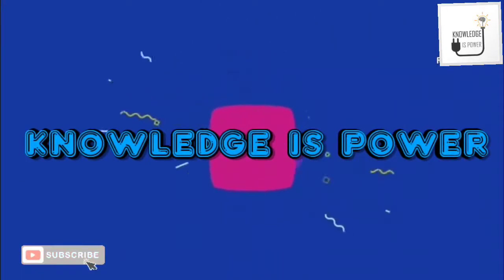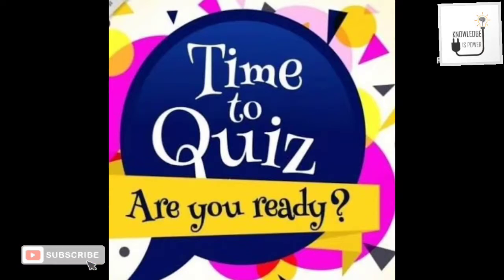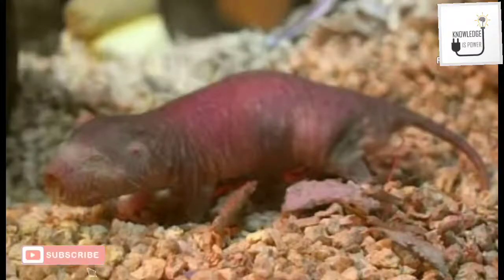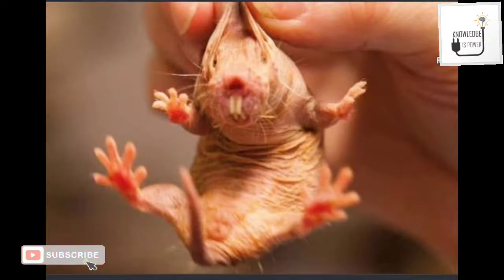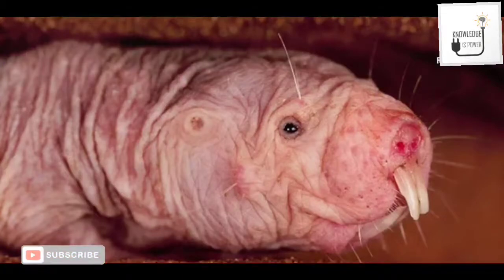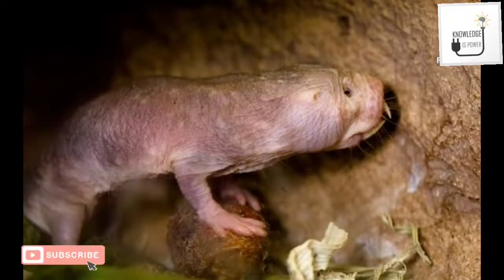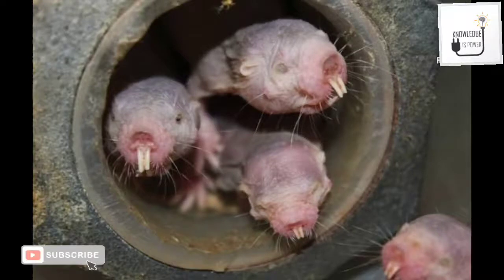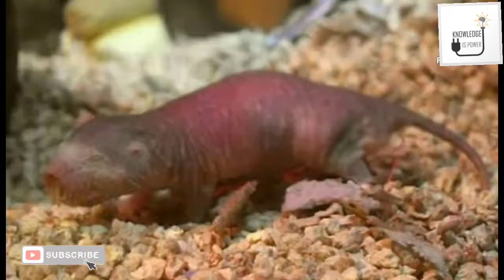naked mole rat/English/knowledge is power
The naked mole-rat, also known as the sand puppy, is a burrowing rodent native to parts of East Africa. It is closely related to the blesmols and is the only species in the genus Heterocephalus of the family Heterocephalidae.
 all the interesting fact about these animals are in this video